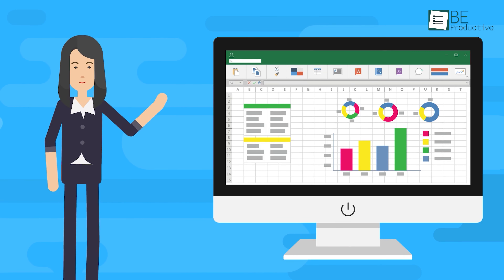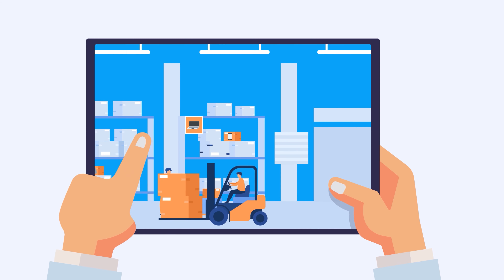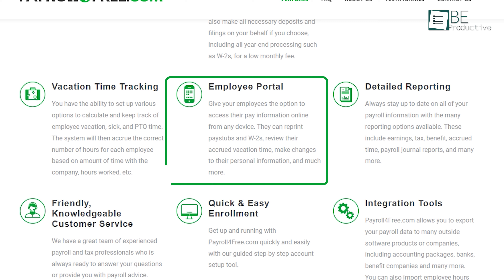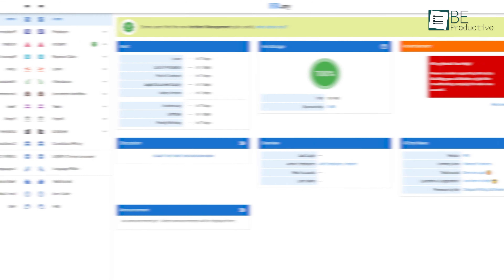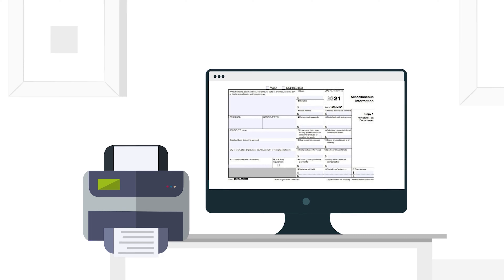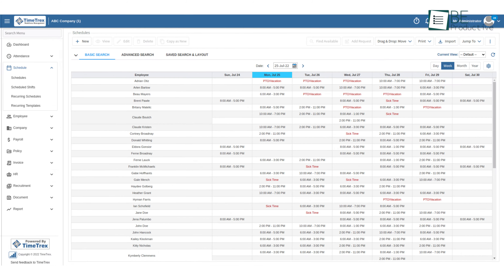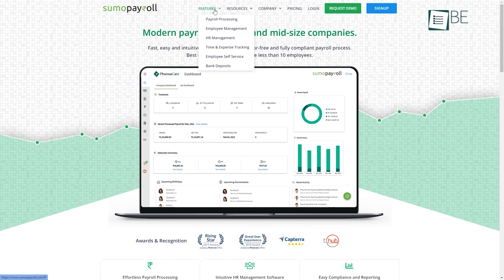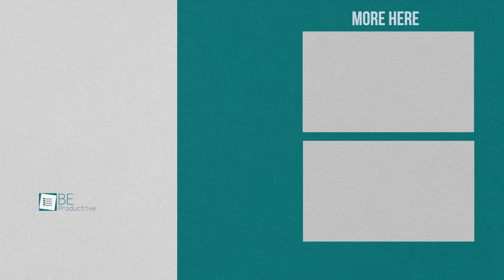5 Best FREE Payroll Software for Small Businesses in 2024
In this video, we will be introducing the best free payroll software for small businesses in 2023. With features like payroll calculations, tax form preparation, direct deposit, and employee self-service portals, these tools are invaluable for managing payroll efficiently. So Say goodbye to manual calculations and time-consuming paperwork. Embrace these free payroll software solutions to save time, reduce errors, and ensure compliance, allowing you to focus on growing your business.